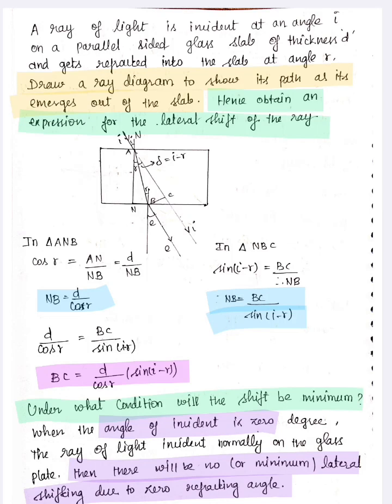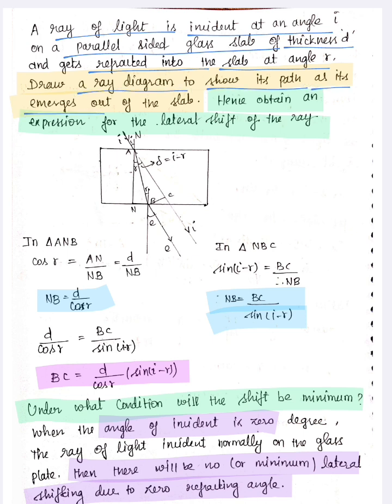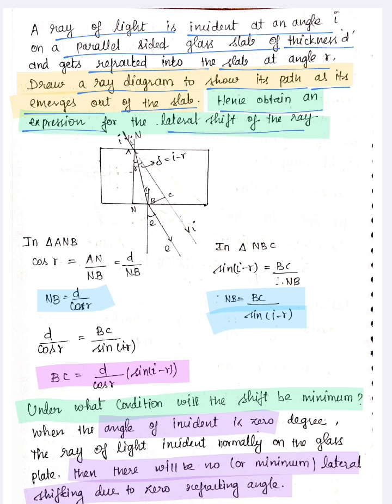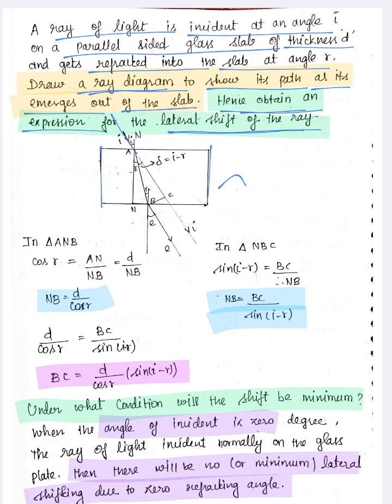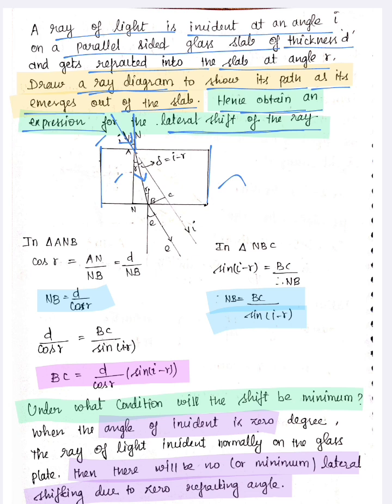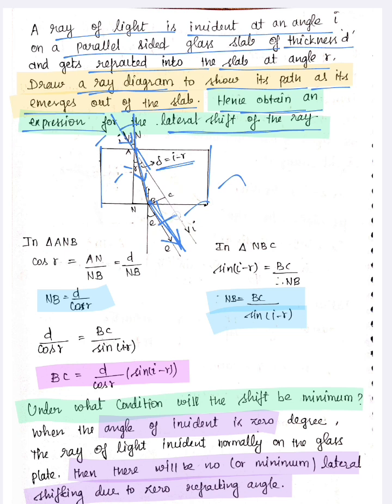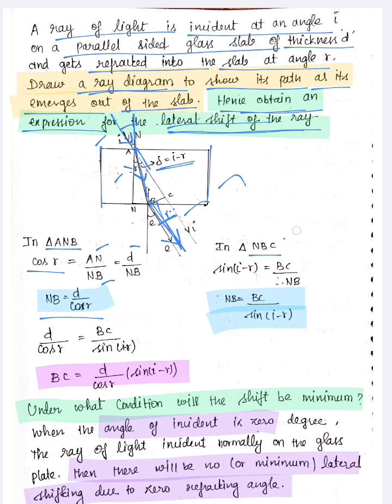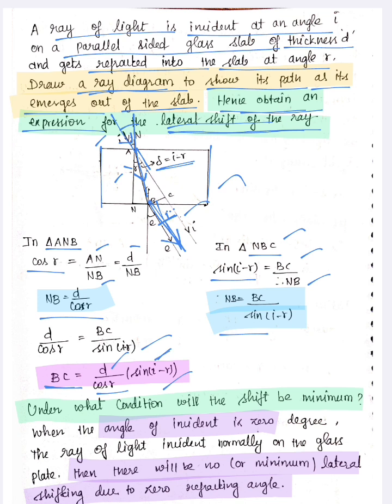Physics Series|Class 12 Physics|Ch .09 Ray Optics|Draw ray diagram and expression of lateral shift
Physics Series|Class 12 Physics|Ch.09 Ray Optics| Draw ray diagram of refraction of light through a glass slab and derive the expression of lateral shift of the Ray| CBSE 2025